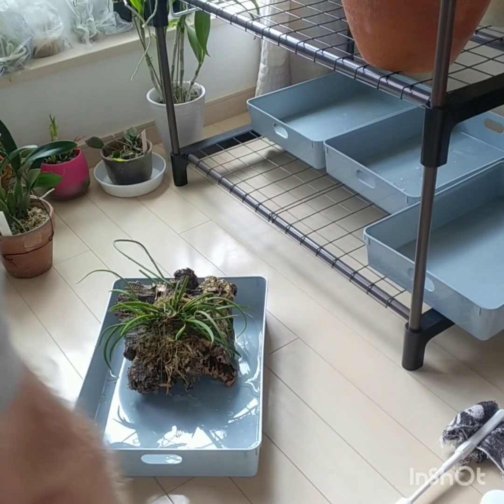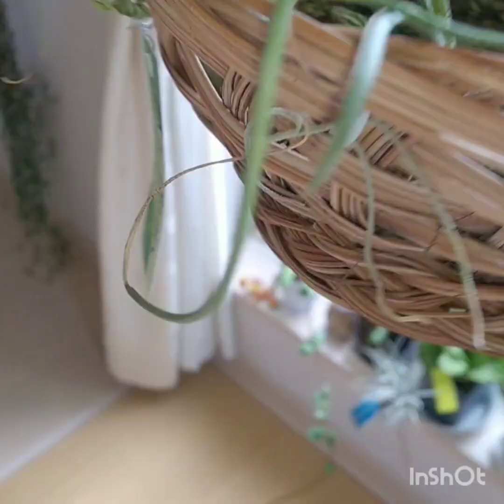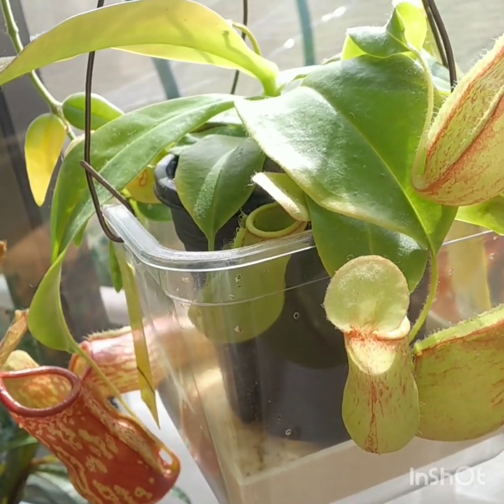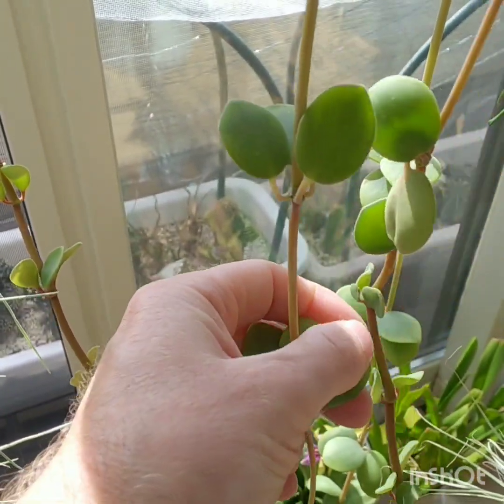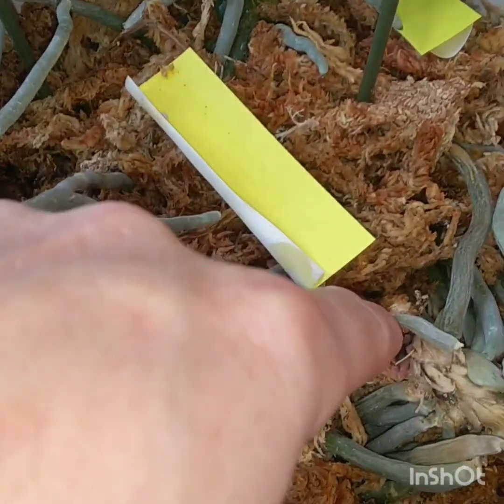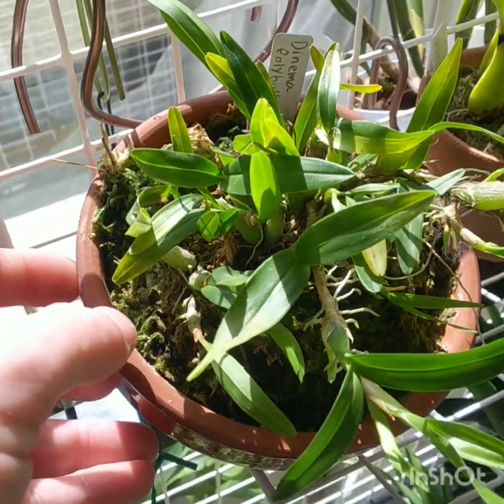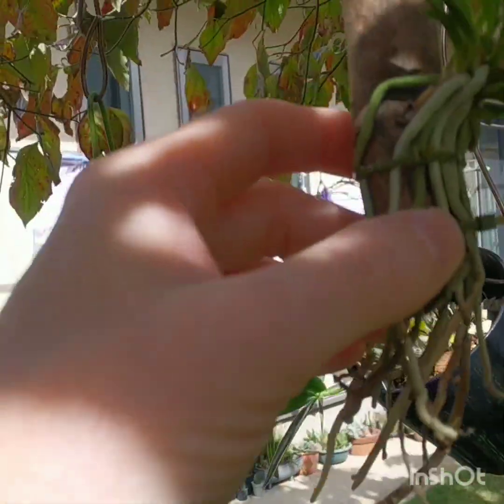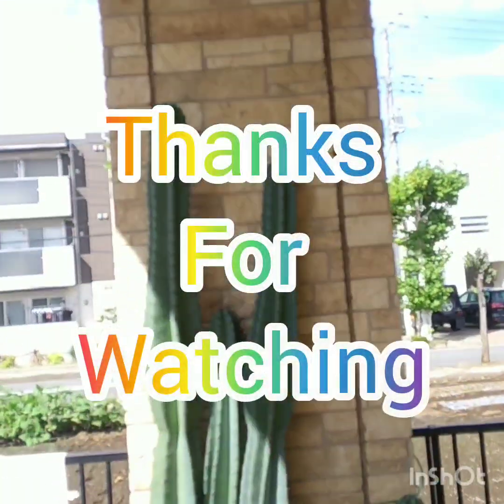Relax and Enjoy some Plants☺️🙏💞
Do you love to watch somebody elses plants? Then you will enjoy this episode☺️🤲💞
Relax and enjoy some plants with me